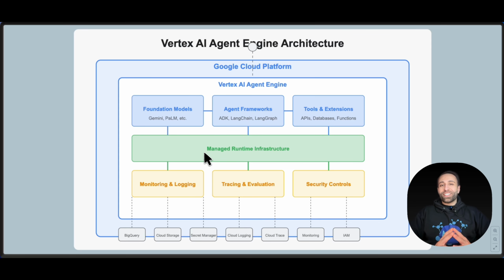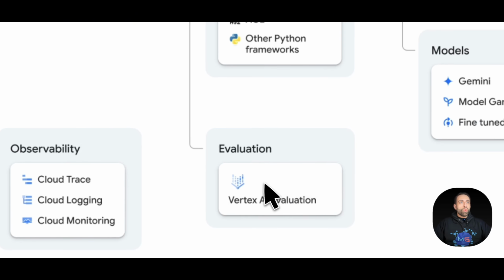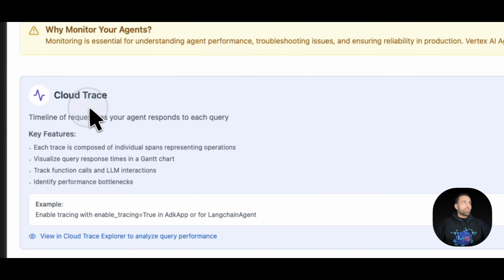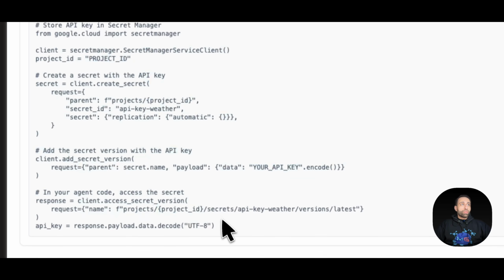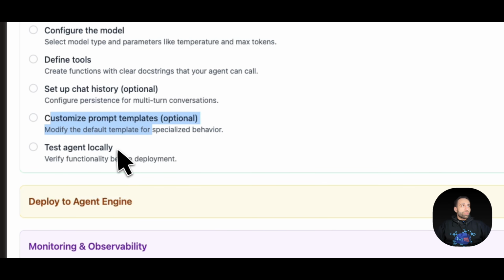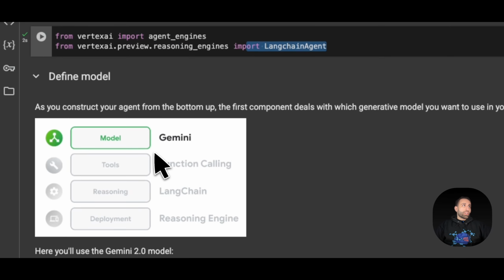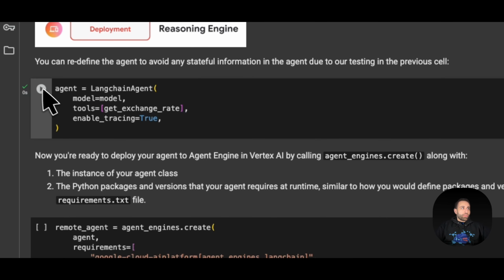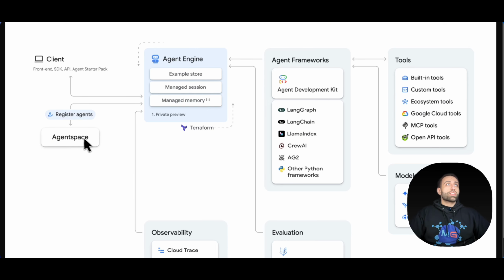Easiest Way to Deploy AI Agents : Vertex AI Agent Engine Guide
Learn how to deploy powerful AI agents without the infrastructure headaches. This step-by-step guide shows you Vertex AI Agent Engine's streamlined path from local code to production-ready agents.